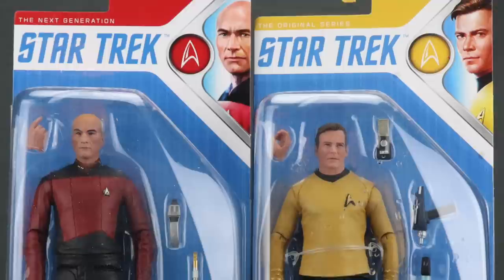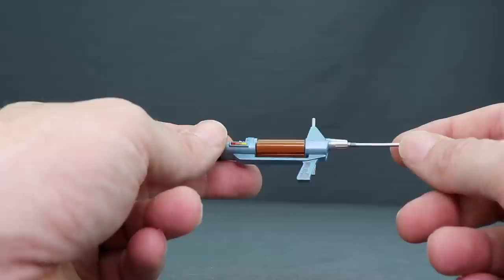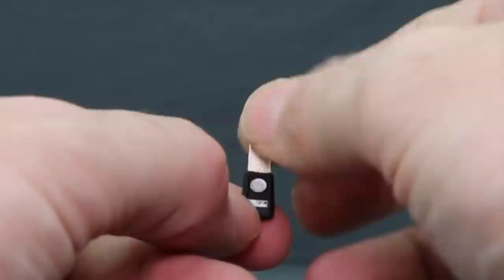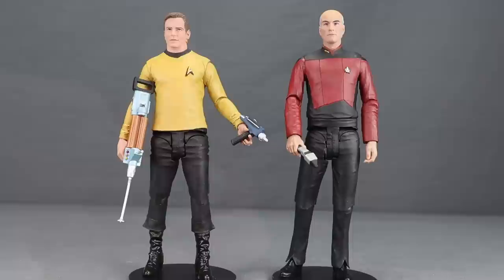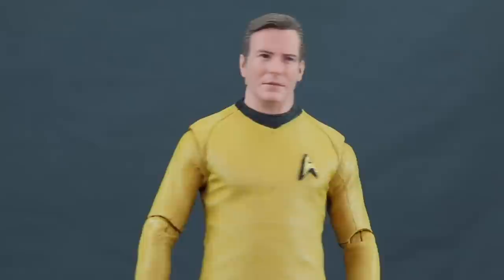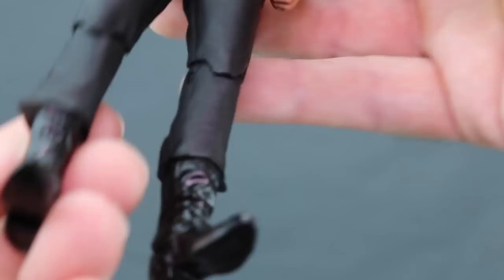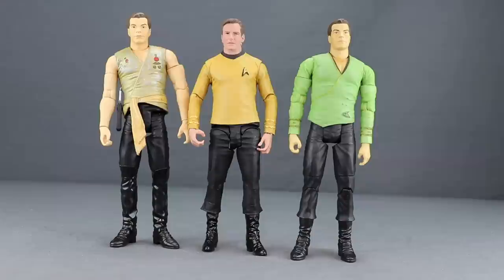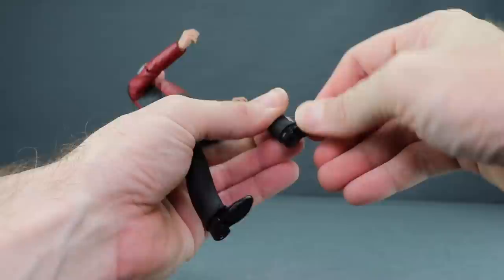McFarlane Toys 7" Star Trek Captain Kirk & Picard Figures Review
Today I take a look at the new 7" Star Trek Captain James T. Kirk and Captain Jean-Luc Picard figures from McFarlane Toys.